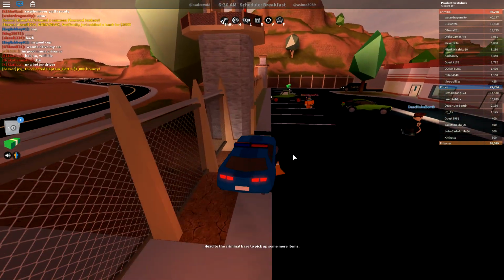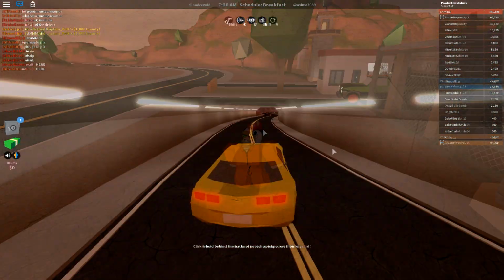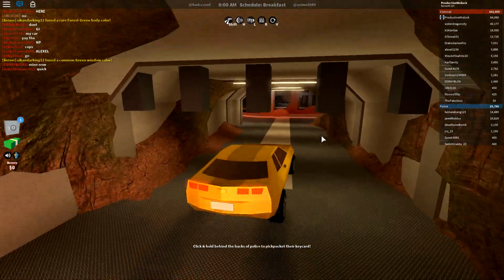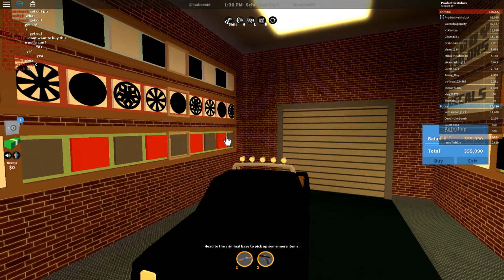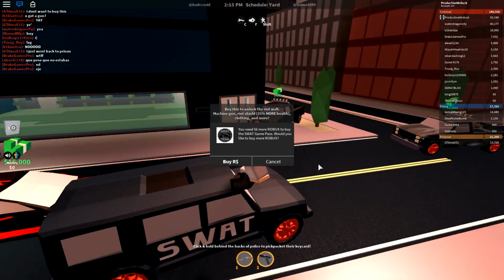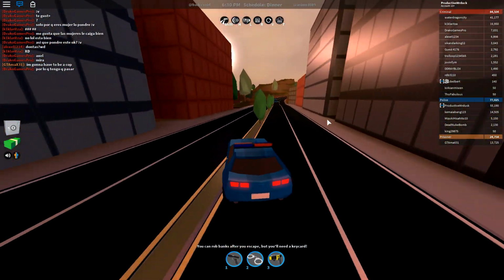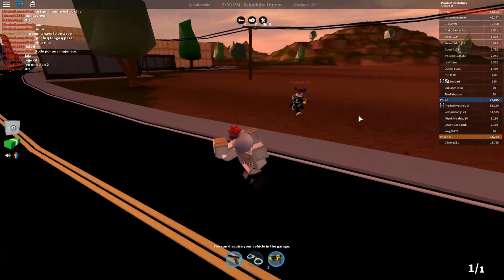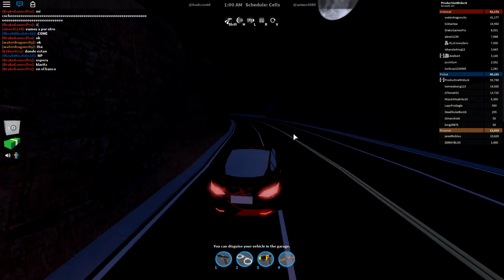Roblox┆Jailbreak┆#58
New update on jailbreak brings us more vehicles and new locations! Let's play!! ^_^